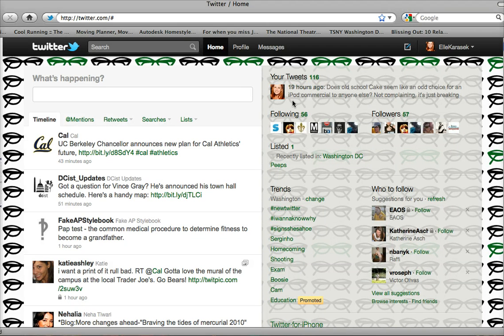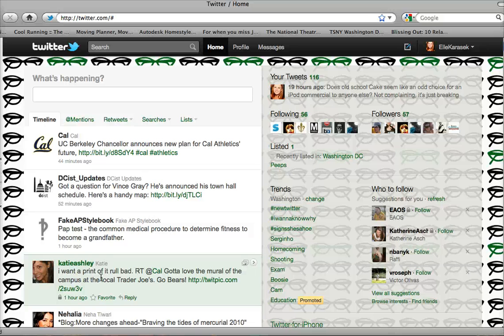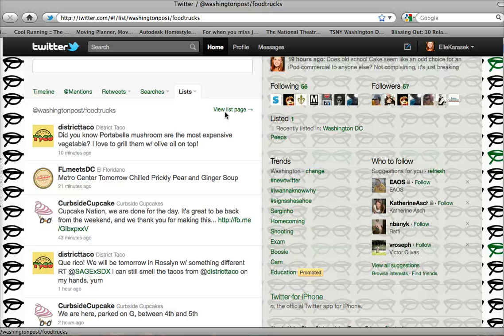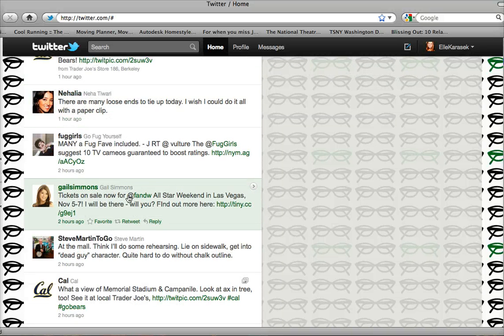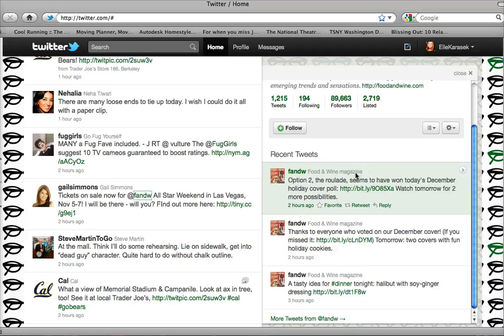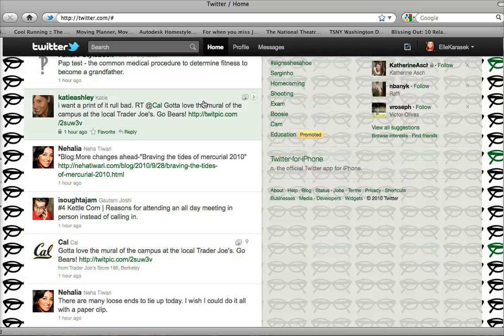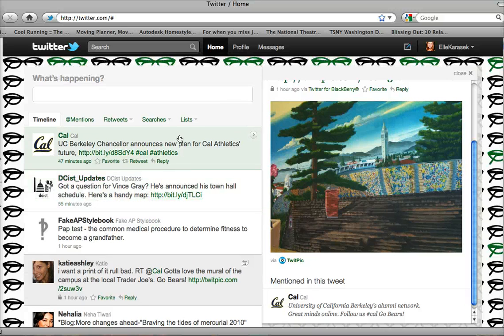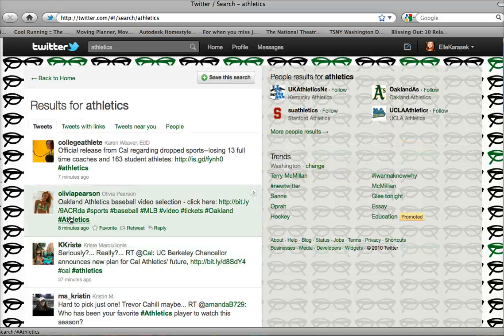How to Read Twitter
This is part one of a multi-part series for corporate and issue-based clients designed to help you navigate and read the information available on Twitter.  The screencast shows you on my personal Twitter account what it means to follow a user or a list, how @replies, hashtags and retweets are used to spread information, and how to find information on a particular topic on Twitter.

Up next: How to Tweet.

Also look out for Twitter Best Practices and How to Gain Followers and Influence.